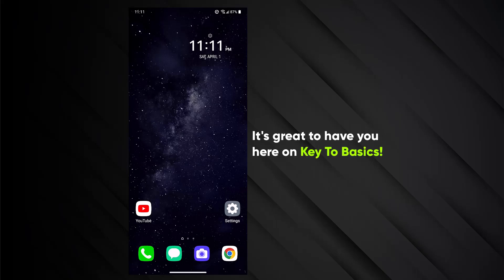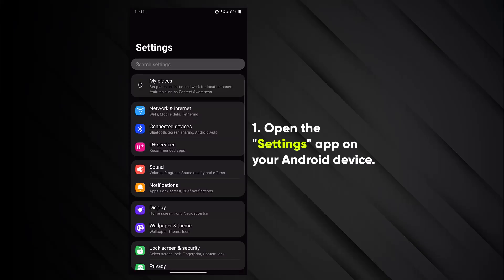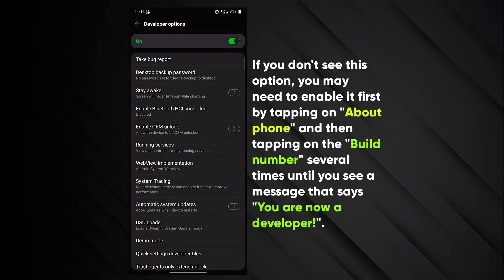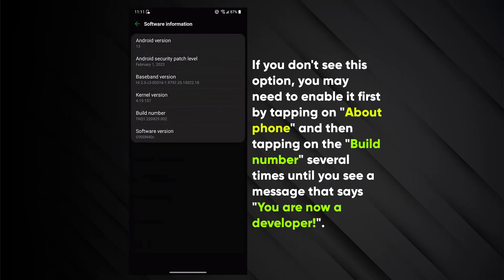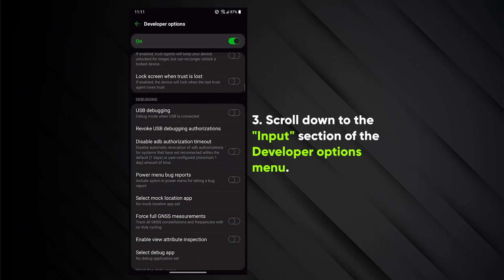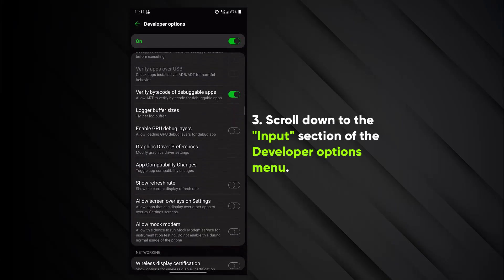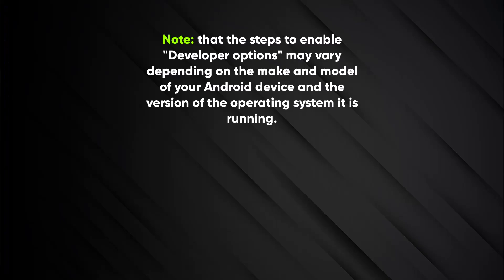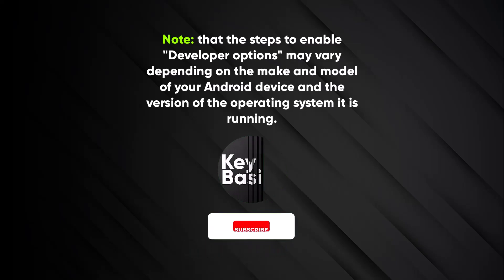How to Enable Show Touches on Android for Better Screen Recording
Learn how to enable the "Show Touches" feature on your Android device in just a few easy steps. This tutorial will show you how to access the Developer options menu, toggle the "Show Touches" switch, and enable the "Pointer Location" option for better screen recording. Follow this step-by-step guide to improve your Android device's usability and recording quality